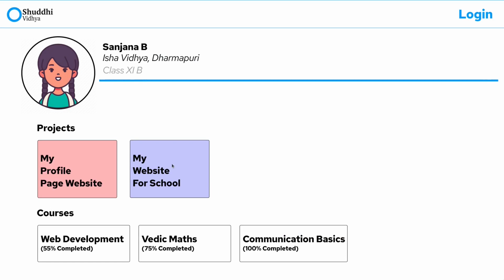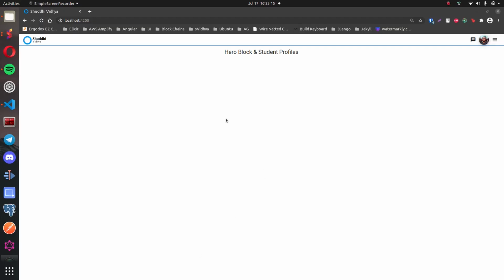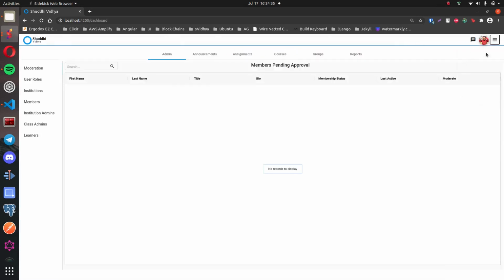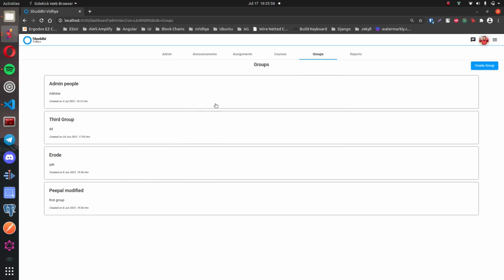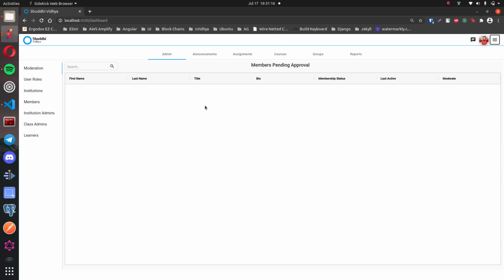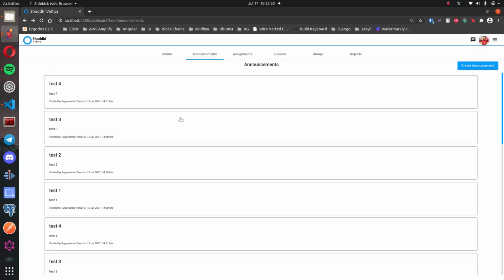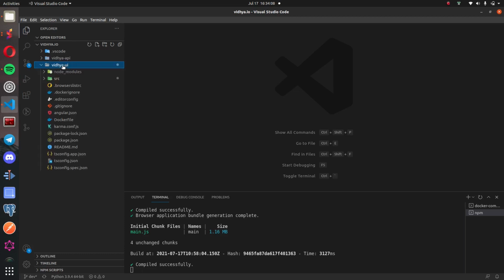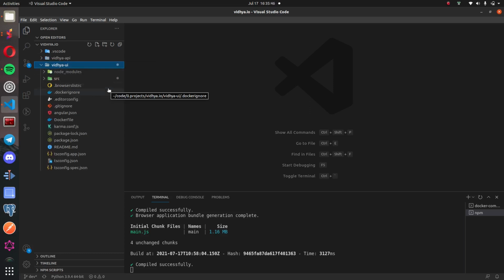Development Update of the Shuddhi Vidhya App (July 2021)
In this video we look at the current status of the development of the Shuddhi Vidhya online educational platform where students can login and participate in various courses.